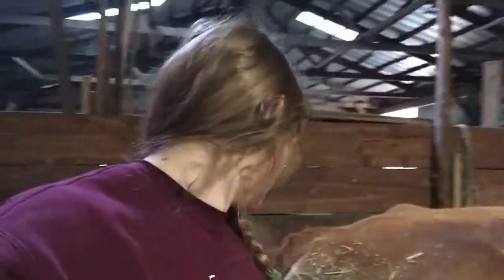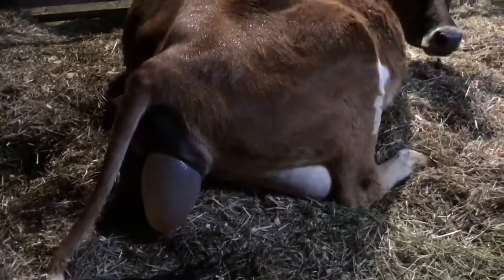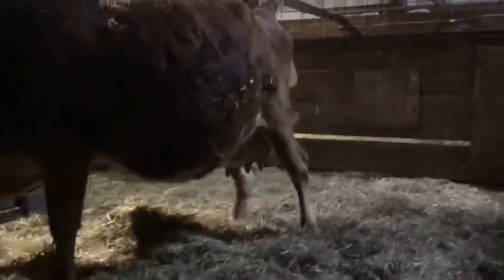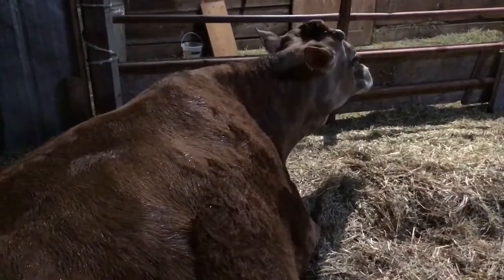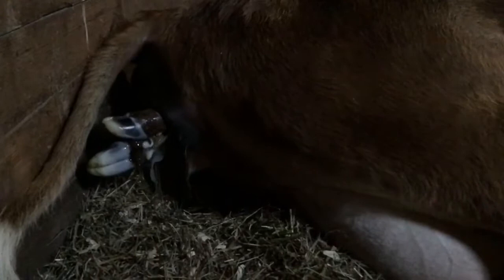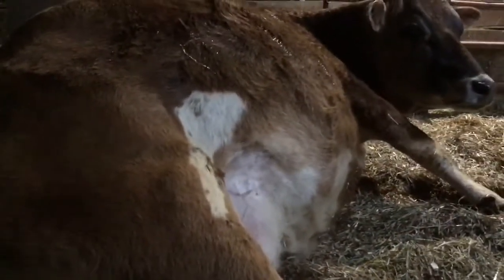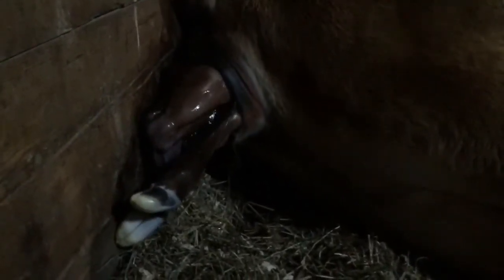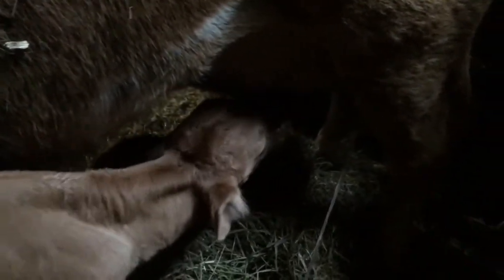Jersey Cow Gives Birth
This week I was lucky enough to catch our cow give birth to a little healthy heifer. This video shows a textbook delivery. I'll talk you through what we are seeing and what is normal to expect.